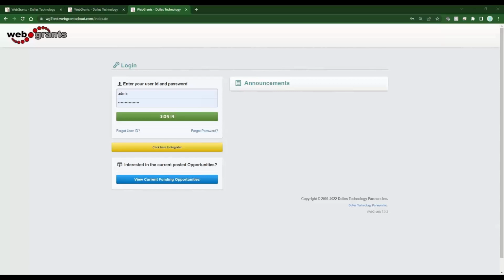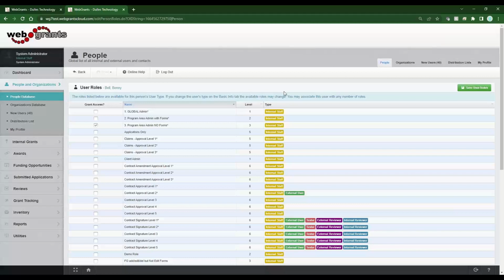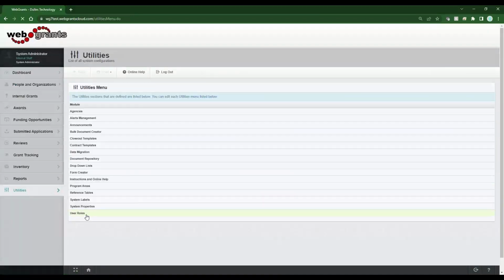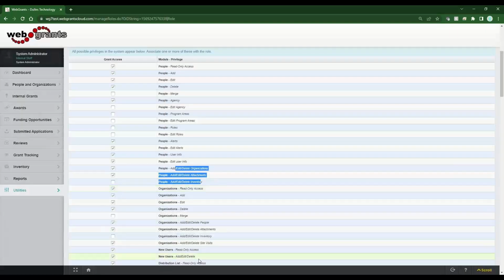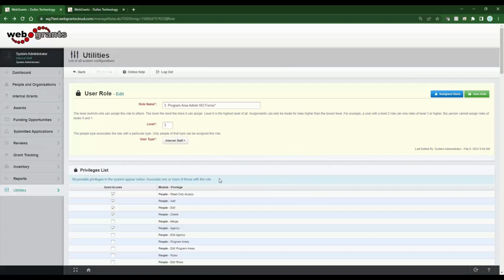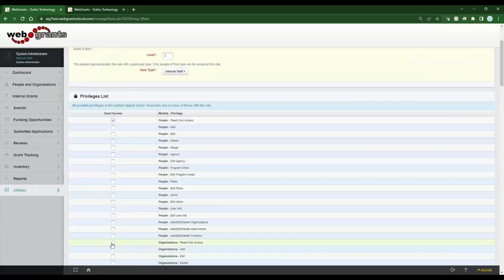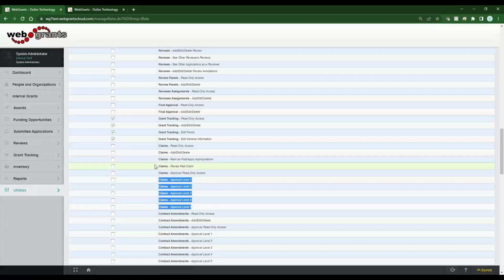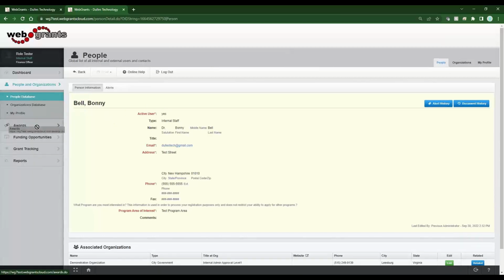Phase V - User Roles - Admin Training